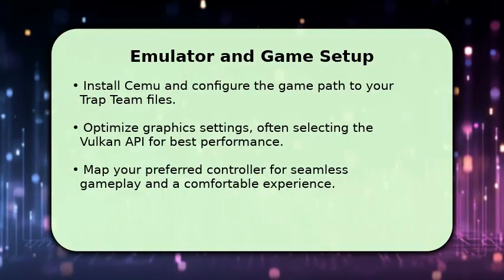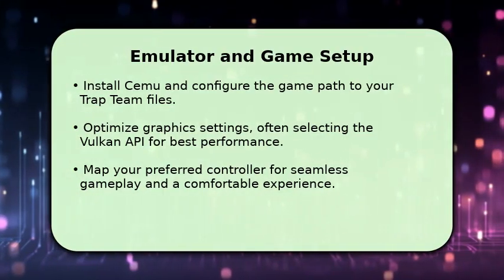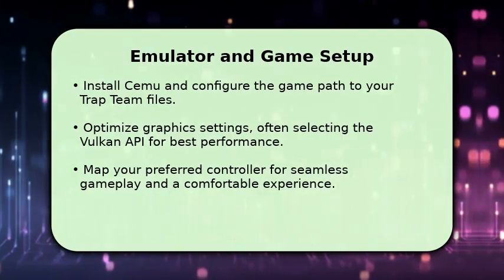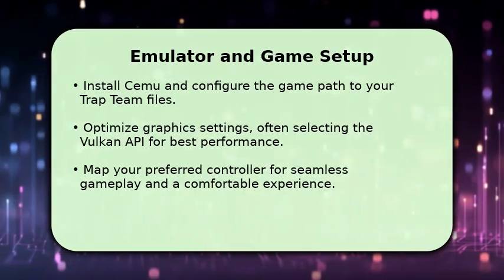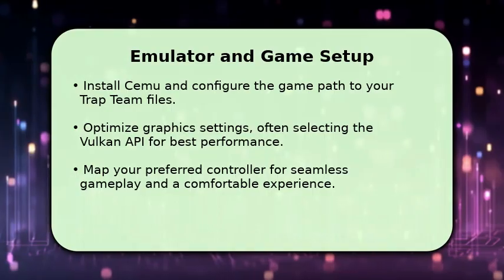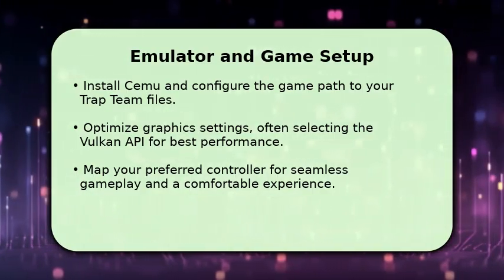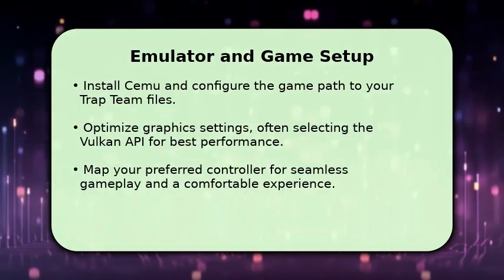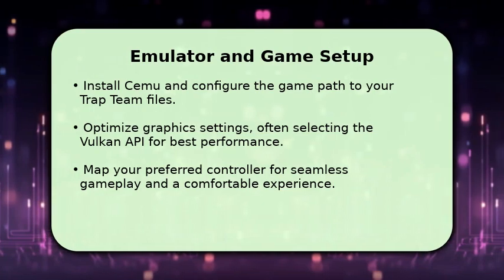How to Play Skylanders Trap Team on PC 2025 (Only Way)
▸ :^) Learn the only way to play Skylanders Trap Team on your PC in 2025. This video will guide you through the process of installing and playing the game on your computer. With the latest updates, we'll show you how to get started with this popular gaming franchise.